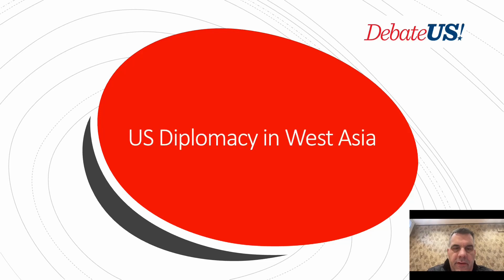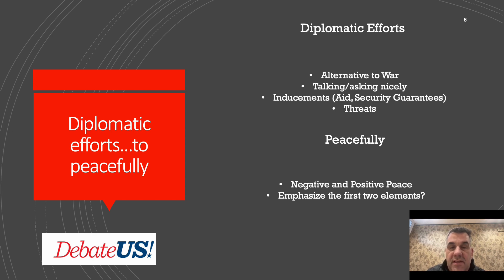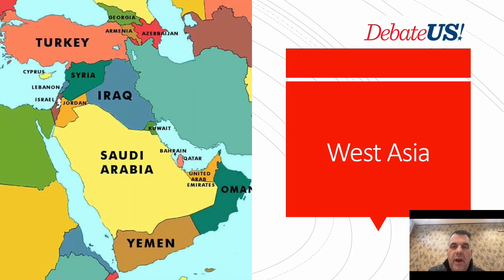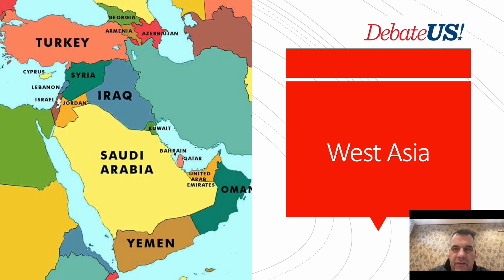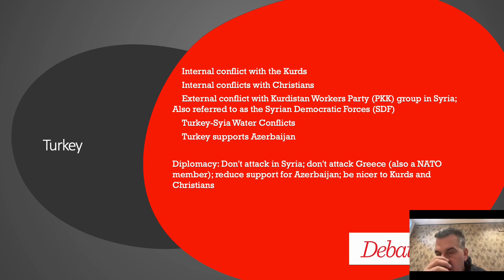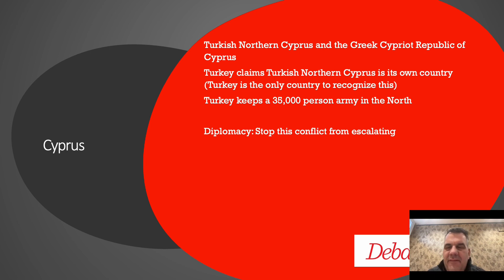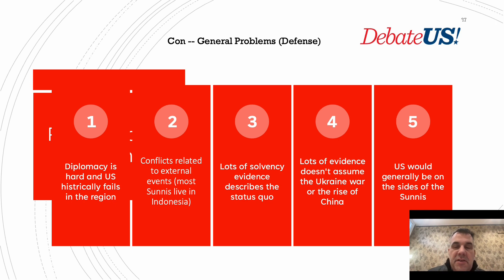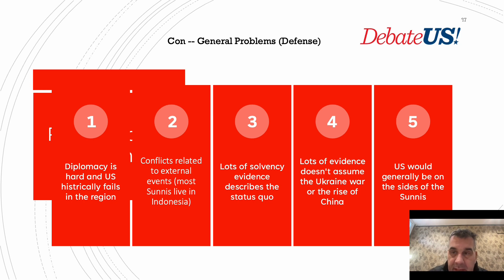The US increase its diplomatic efforts to peacefully resolve internal armed conflicts in West Asia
This video lecture is an introduction to the topipc